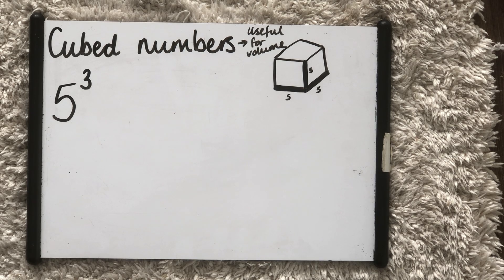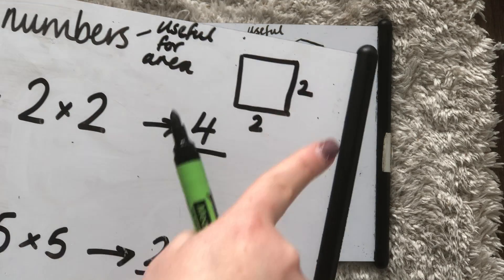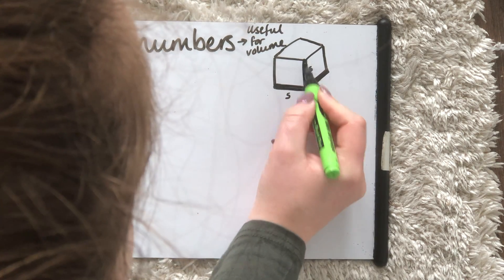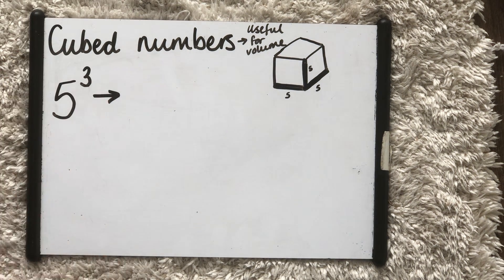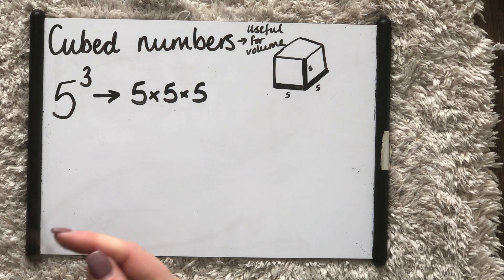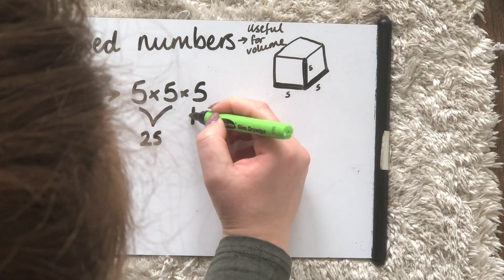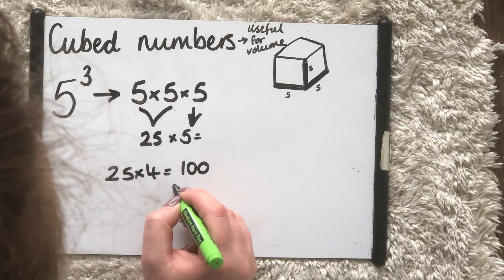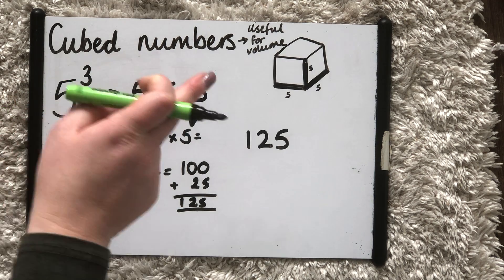Cubed Numbers | MissClarke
A video that explains what a cubed number is and how to find them.